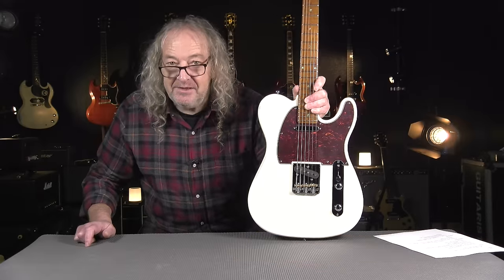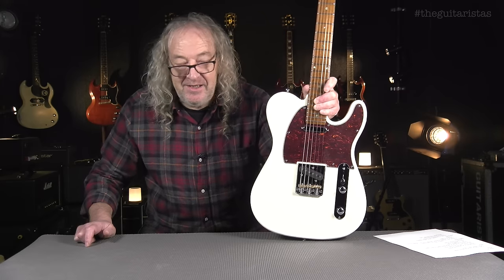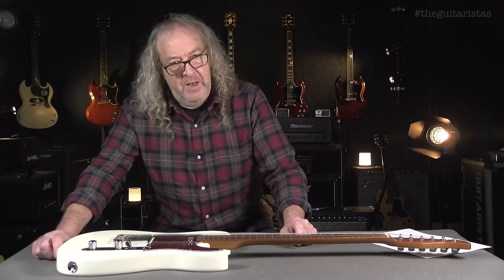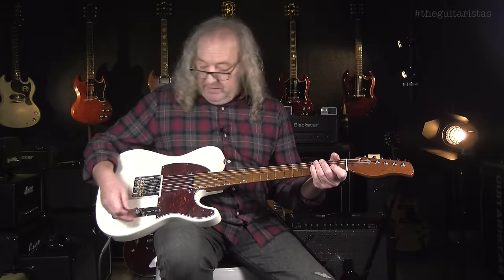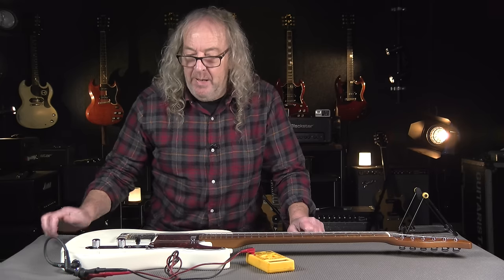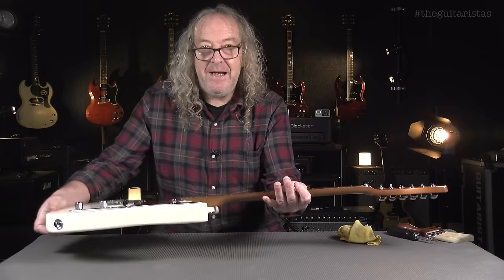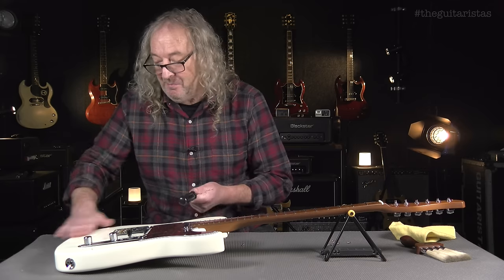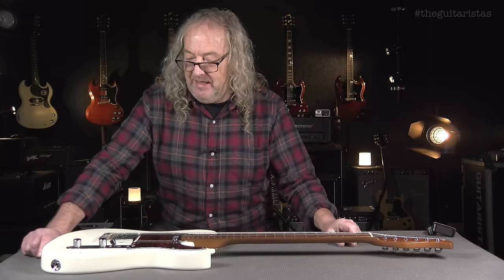Sire Larry Carlton T7 - Best Affordable Telecaster Copy? - Electric Guitar Review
We gave Andertons a second chance at making a good first impression with their much lauded 'Sire' range of guitars this week as we bagged a Larry Carlton T7 in Antique White.  Join us to find out what happened in this in-depth very nerdy review of this classic Telecaster alternative.

We have recently launched an advertising free OTT subscription channel for those wishing to support us with a $4.99 monthly contribution which will help keep this channel free of sponsored products.

If you don't like any of the talking or the playing bits in this video we've made it easy for you to skip along to the next chapter in case something more interesting is happening...

0:00 play-in & coming up
1:13 the story so far...
4:33 introducing the Sire T7
6:05 some specs and other info
11:42 some playing and nerding out starts here
12:54 what does it weigh?
13:18 unplugged sound & feel
14:50 the pickup sounds with big open chords
16:32 the volume & tone control tapers
17:44 a little bit of drive...
18:34 some more playing and nerding out starts here
20:20 pickup outputs
21:09 a 'betterer' jack socket
22:18 nice bluesy voice
23:35 neck, fretwork, & fingerboard
24:37 neck profile & measurements
25:10 a look under the hood at pots and pups
29:03 a clumsy moment in slow motion
29:43 fit & finish bonus points
30:52 so what do we think?
34:36 what's happening next week?
35:34 play out jamming

Signal Chain Info:
Drive Pedals (when on): Klon KTR / RAT
Amp: Fender Deluxe Reverb II